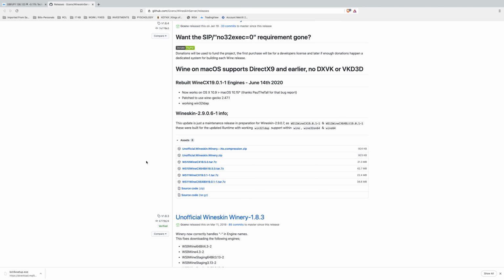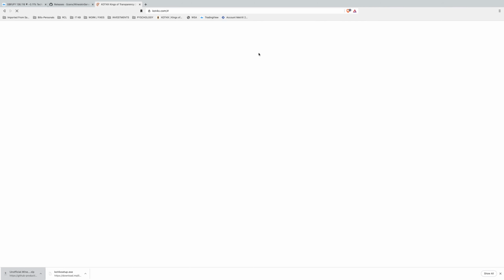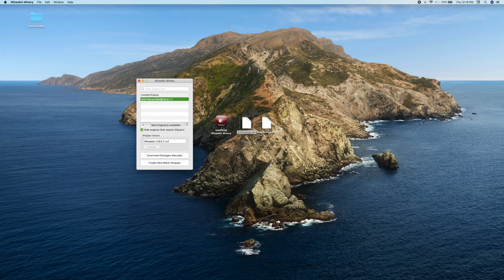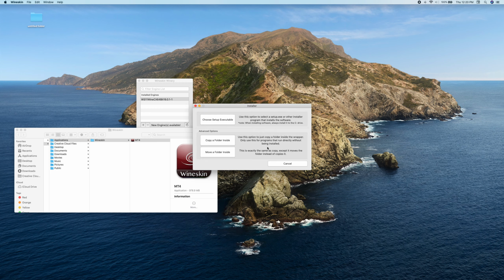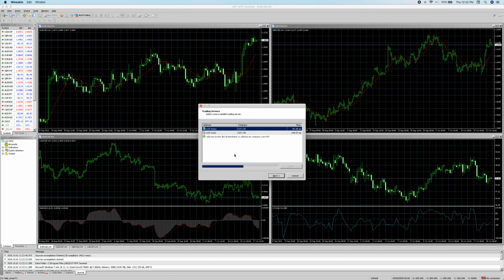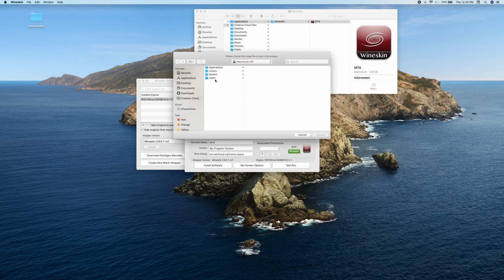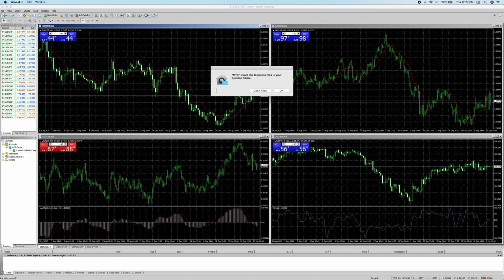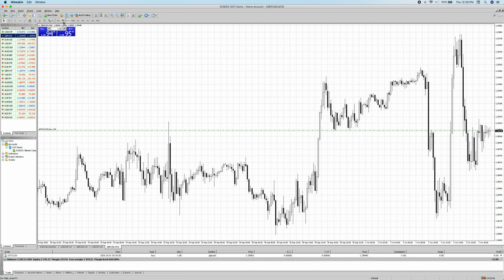MT4/5 Setup on MacOS Catalina 10.15+ (Easy Install for Traders)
Download link to WineSkin